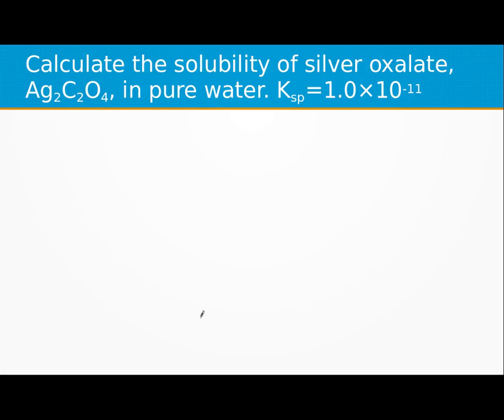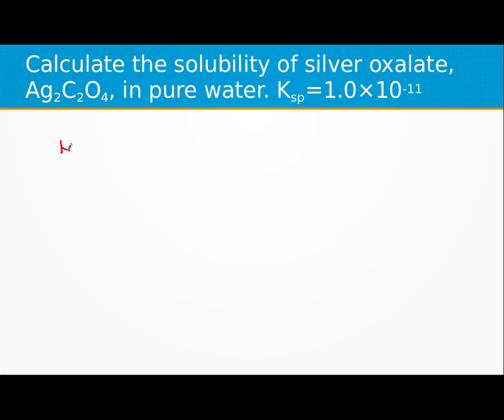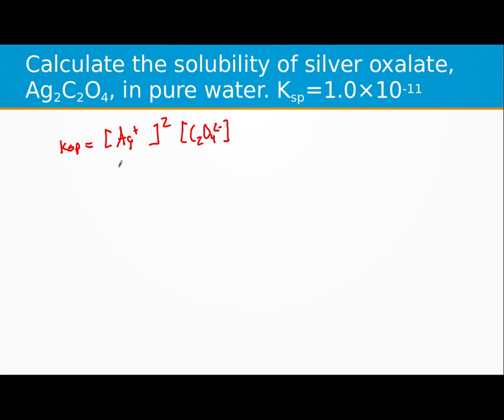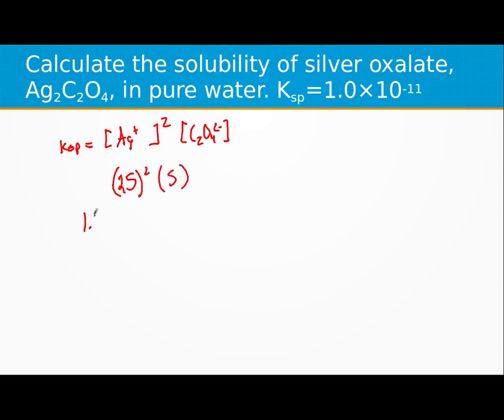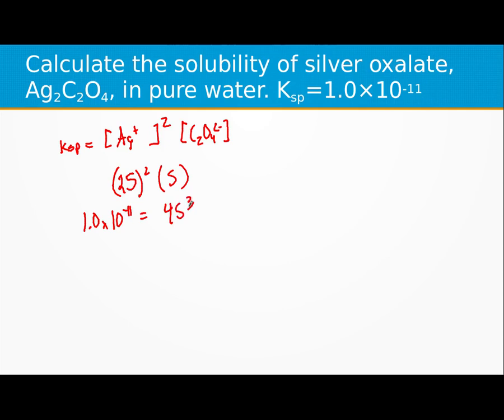Solubility of silver oxalate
Calculate the solubility of silver oxalate, Ag2C2O4, in pure water. Ksp = 1.0 × 10-11